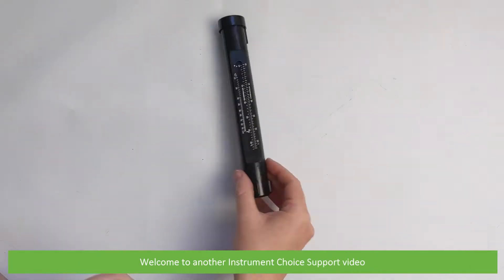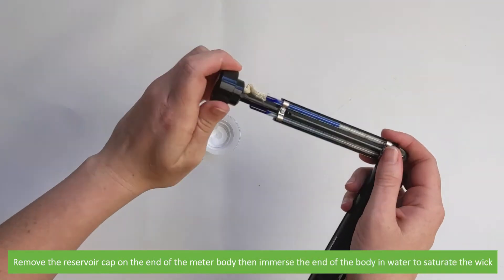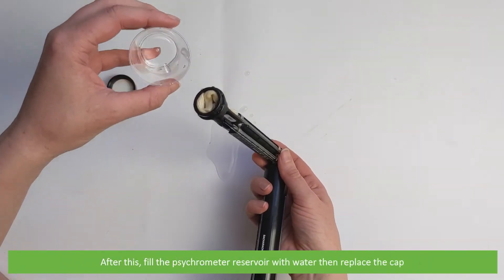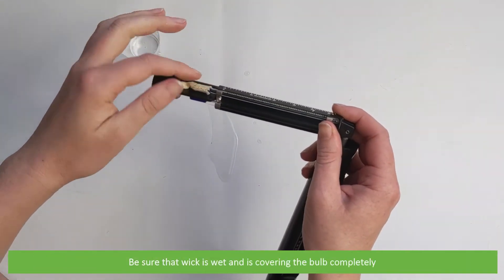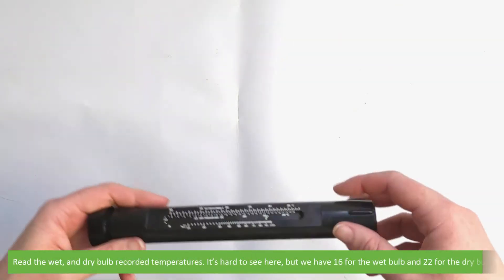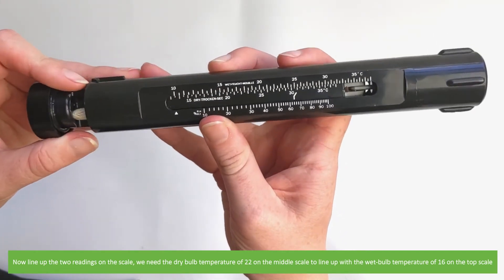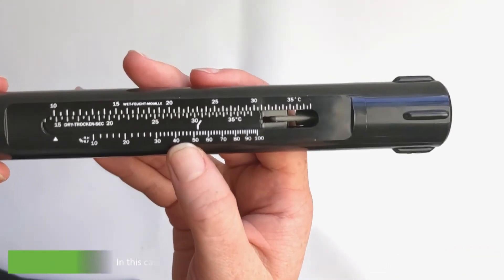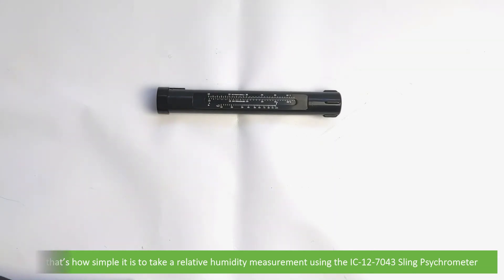How to Take a Relative Humidity Measurement Using the IC-12-7043 Sling Psychrometer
In this video, an Instrument Choice Scientist demonstrates how to take a relative humidity measurement using the IC-12-7043 Sling Psychrometer.